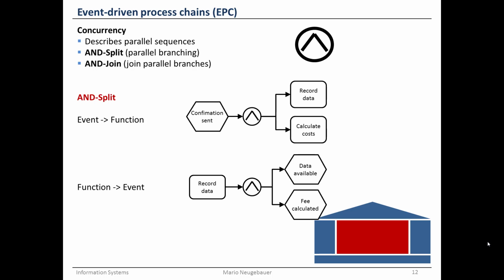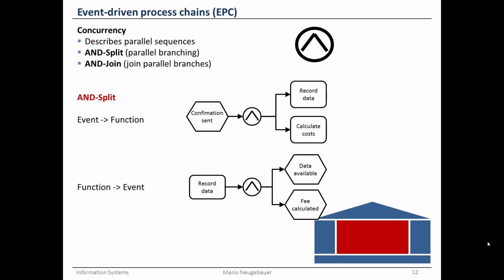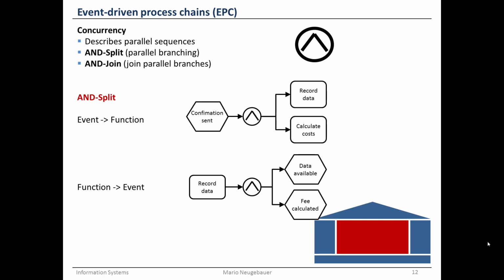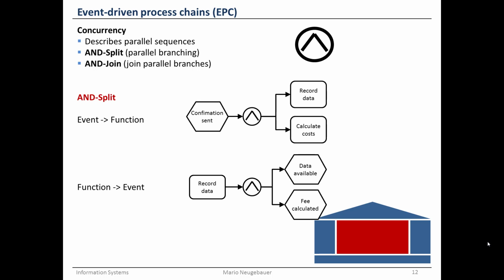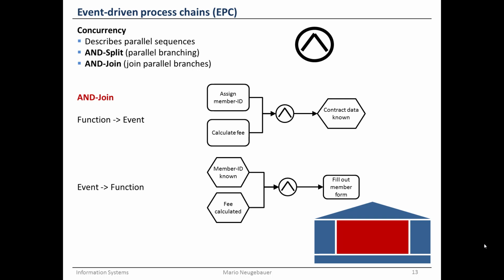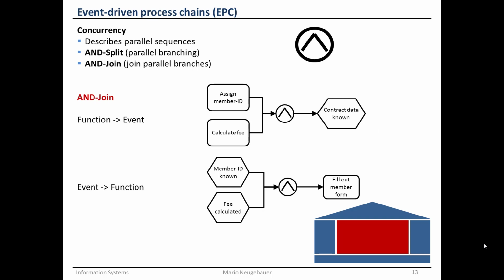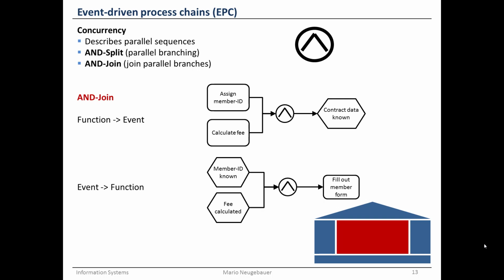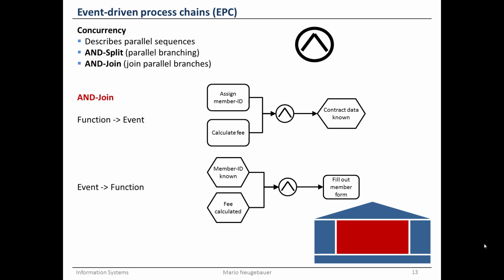Information Systems 3 ARIS 1 ControlView Slide 12 to 13